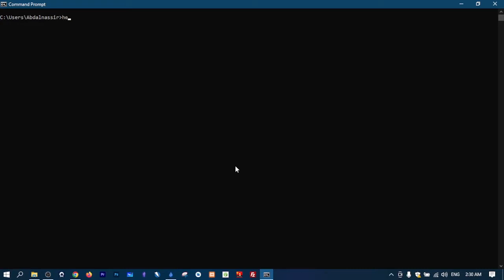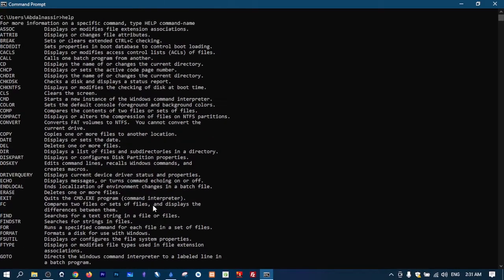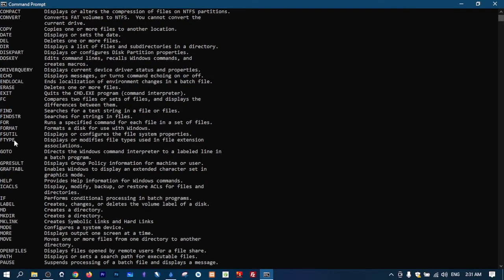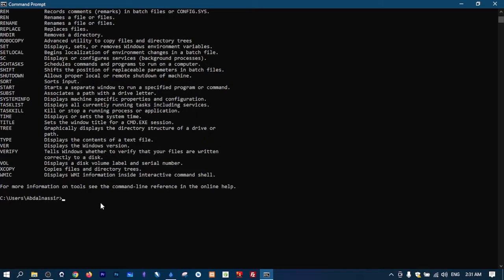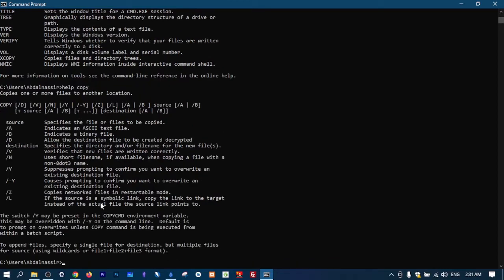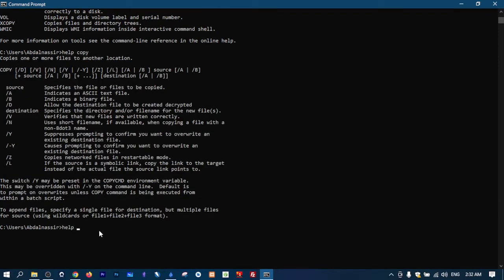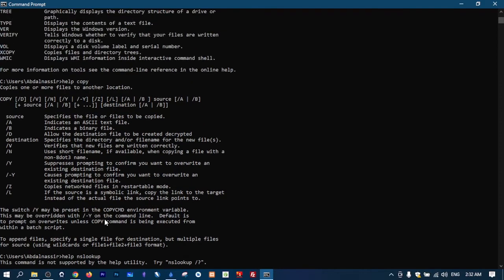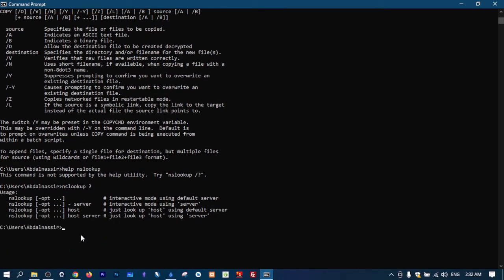8. CMD - Getting Help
Sometimes when working the command prompt you forget how to use a certain command, luckily cmd comes with built in utility to help you remember what commands do and what parameters you can use.